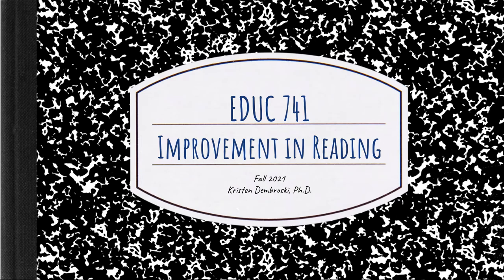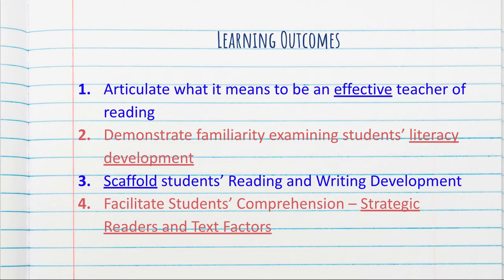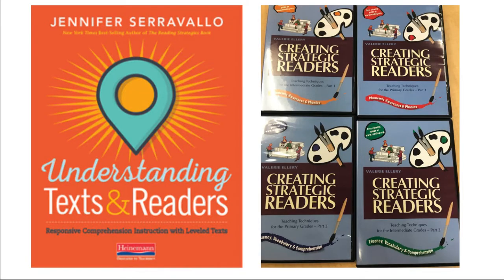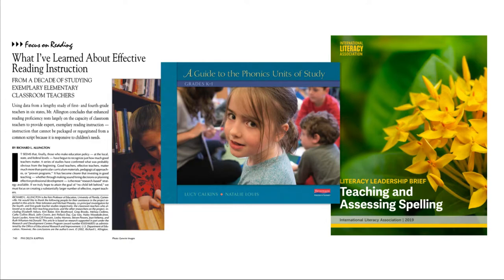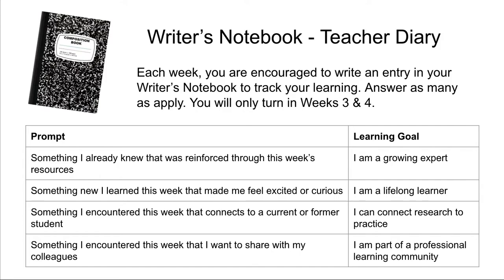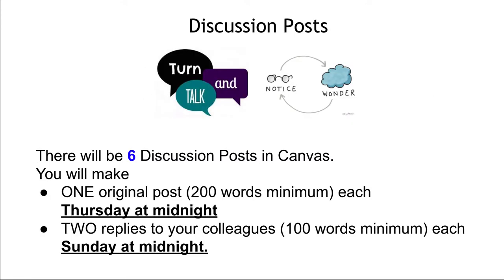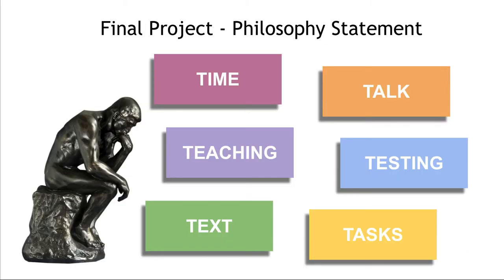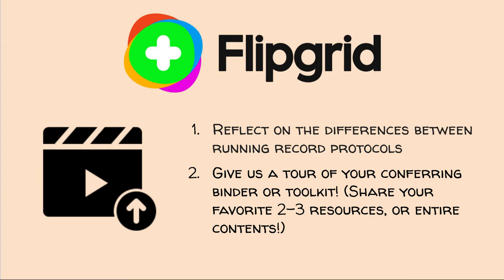Introduction Video EDUC 741